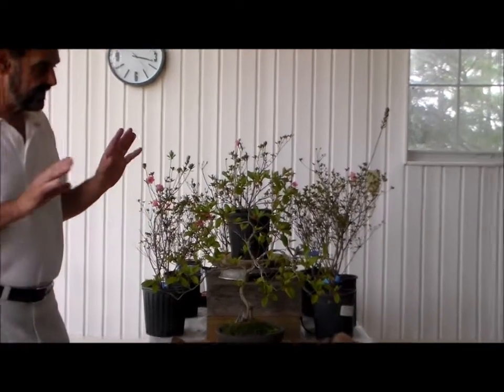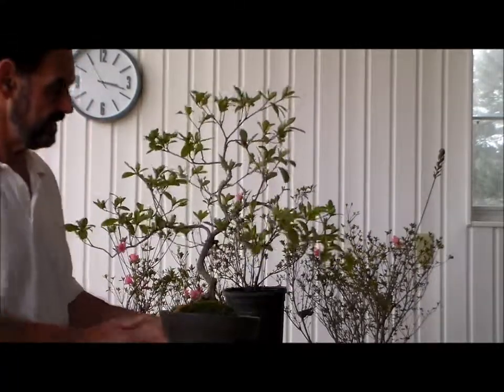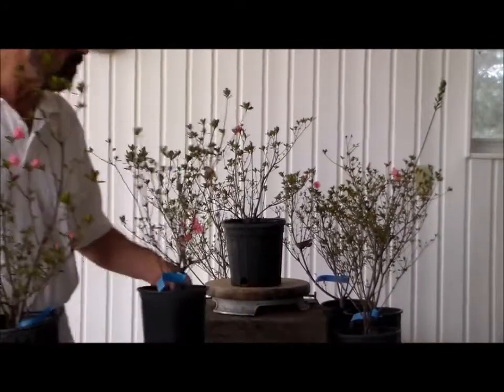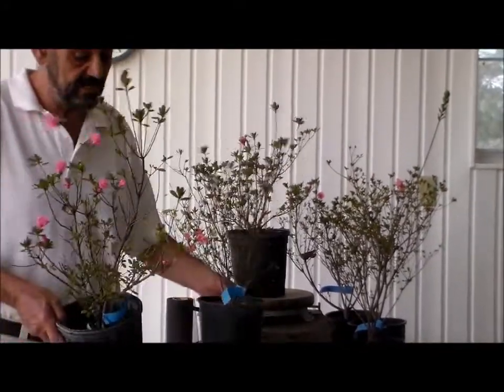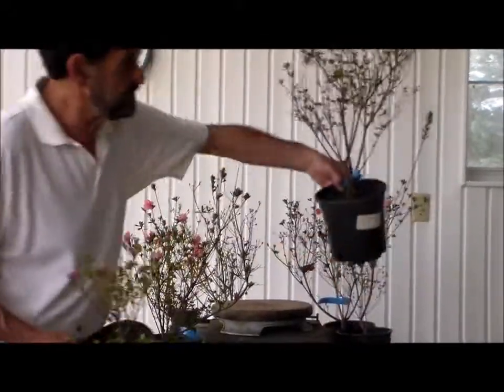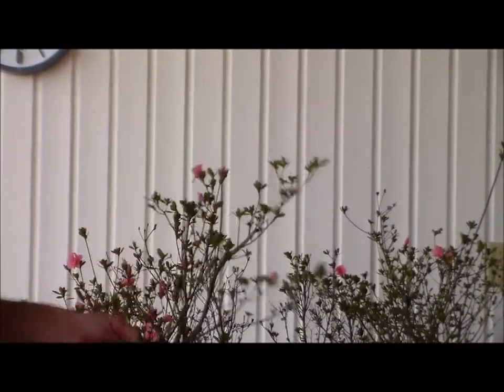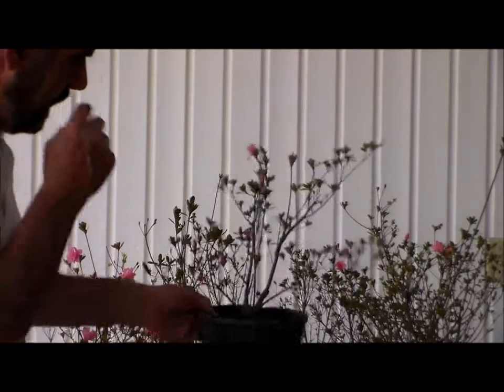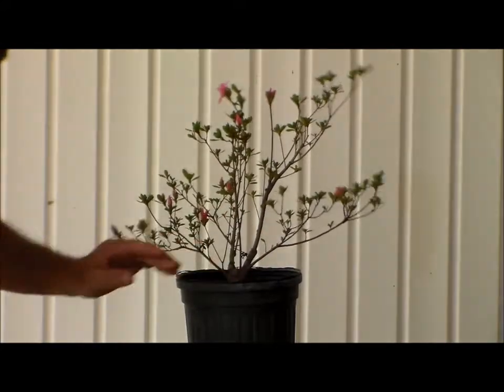Bonsai with Merv Azeala 3 13 17